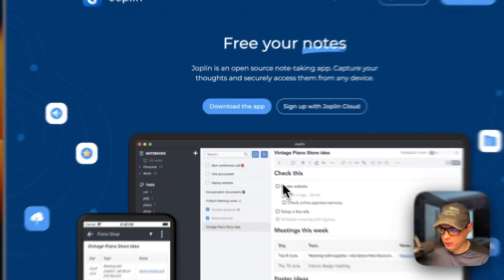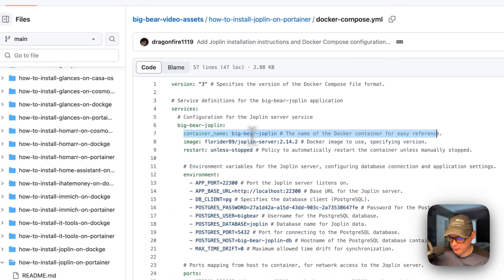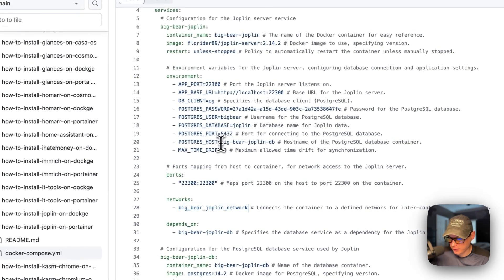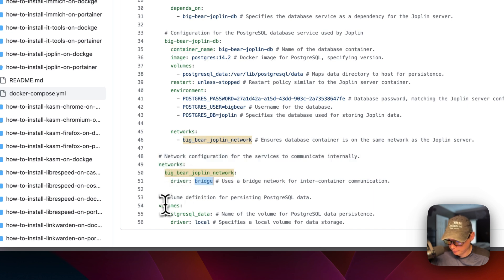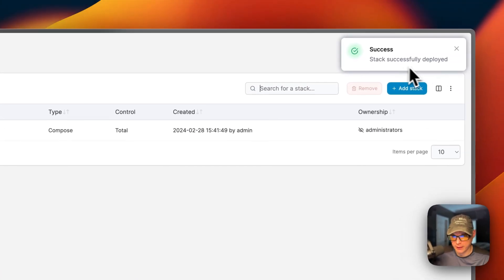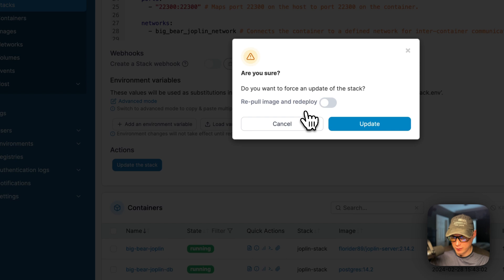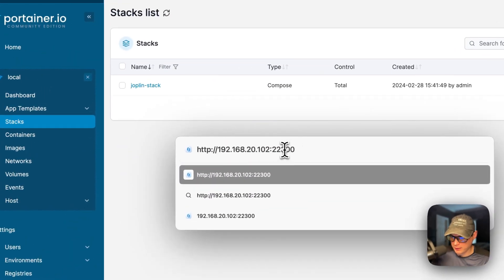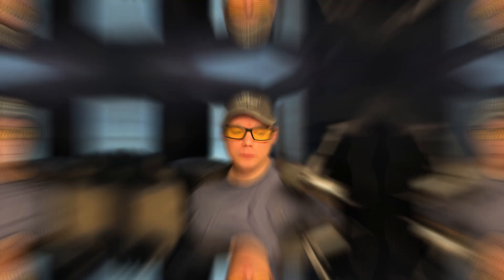Effortless Joplin Setup: Portainer Installation Guide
In this tutorial, learn how to effortlessly set up Joplin on Portainer! Joplin, the open-source note-taking app, combined with Portainer, the user-friendly container management tool, offers a seamless experience for organizing your notes and tasks. Follow along step-by-step to streamline your productivity workflow with Joplin on Portainer.

🔍 Table of Contents:

00:00 Intro
00:49 About
01:48 Explain Docker Compose
05:41 BigBearClub
05:59 Install
06:54 Set App Base URL
07:50 Portainer UI
09:49 Show UI
11:24 Outro